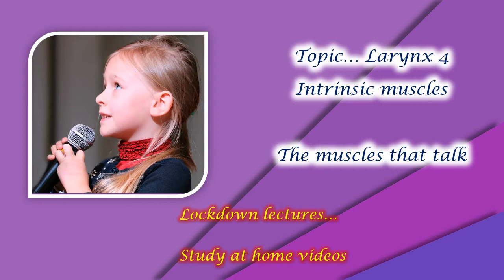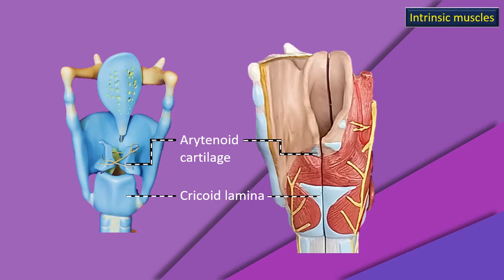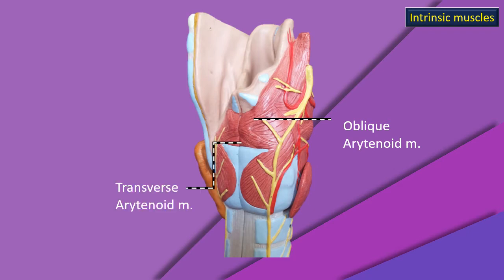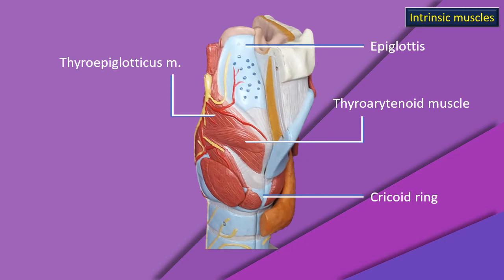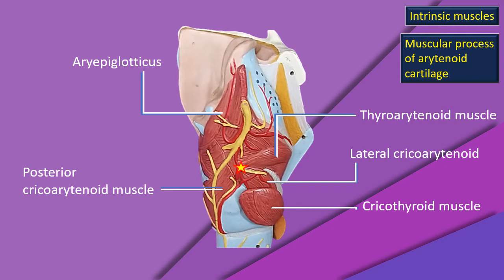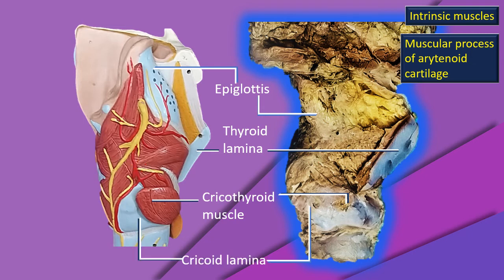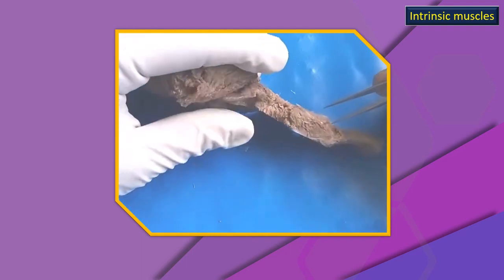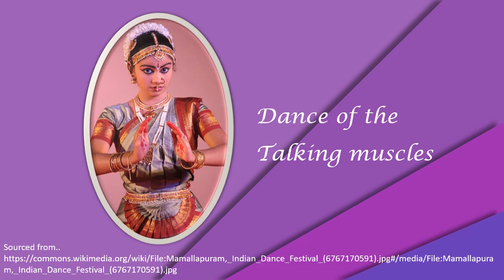larynx 4 Intrinsic muscles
An overview of the intrinsic muscles of the larynx.